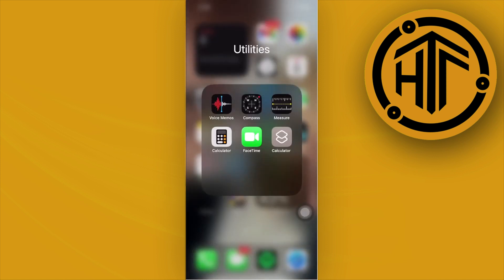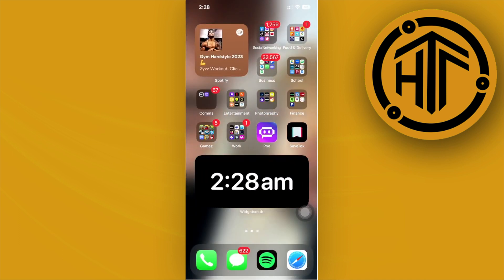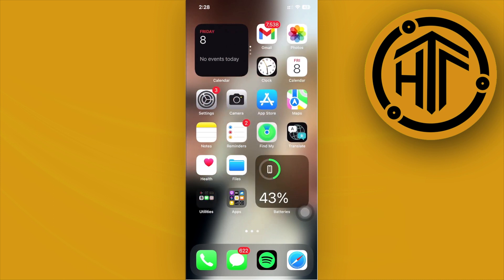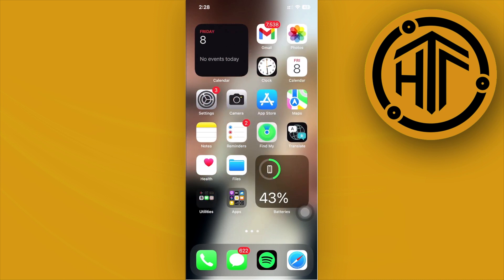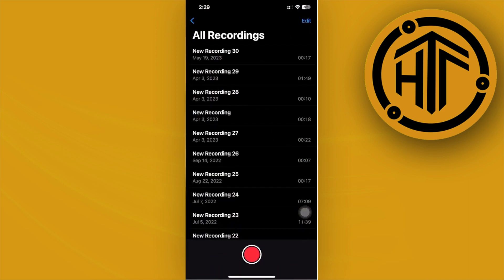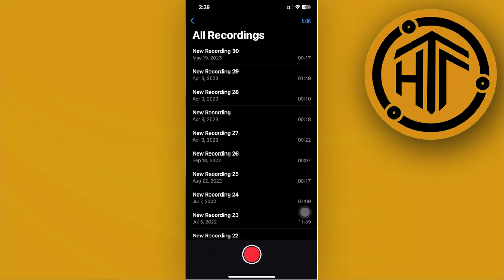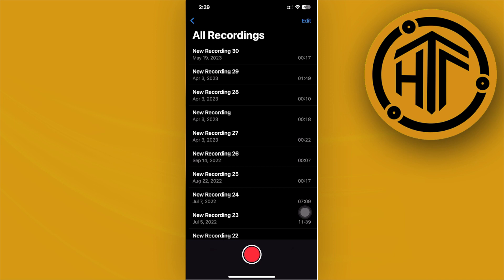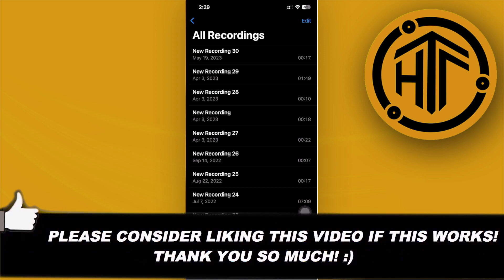How To Download Messenger Voice Message Mobile (Step By Step)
In this video, you will learn how to download a voice message in messenger easily. Stay till the end of the video to find out how to download messenger voice message iphone.

Did you learn how to download messenger voice message in iphone?

Do you want to see another video about how to download audio message in messenger?

Did you enjoy How To Download Messenger Voice Message Mobile (Step By Step)? 👀❓